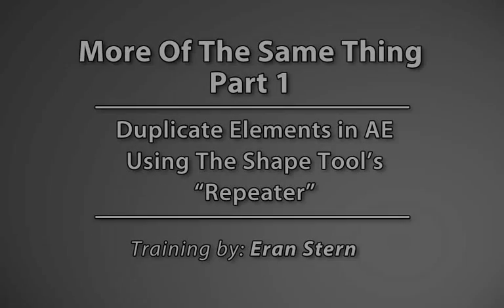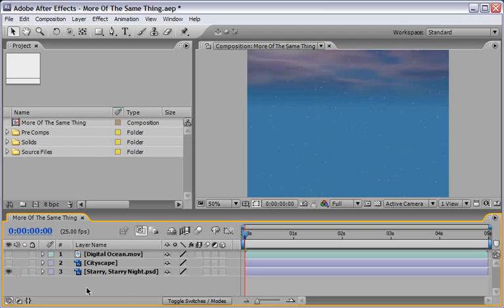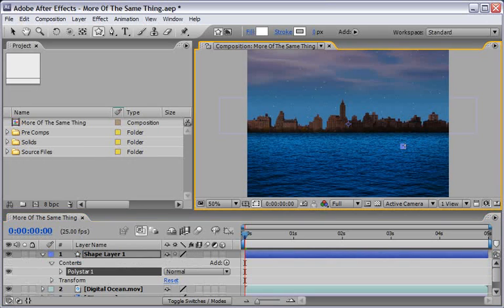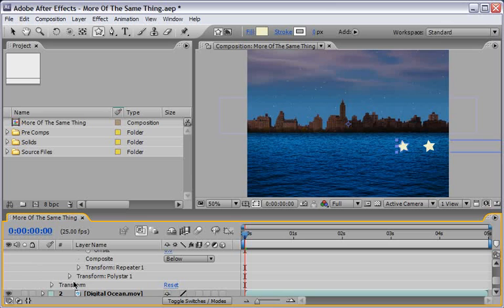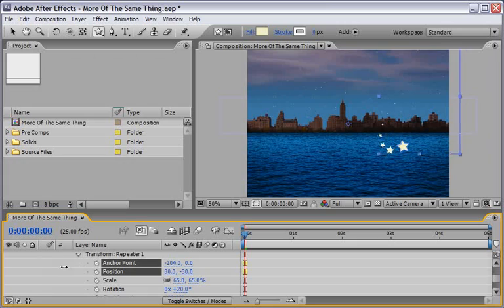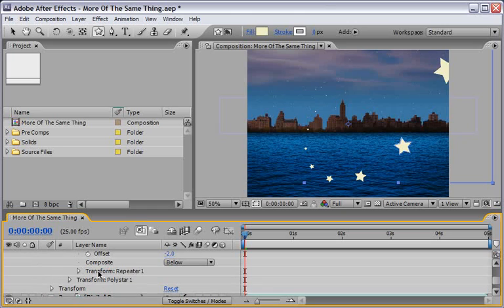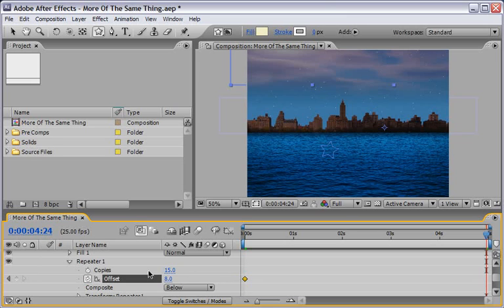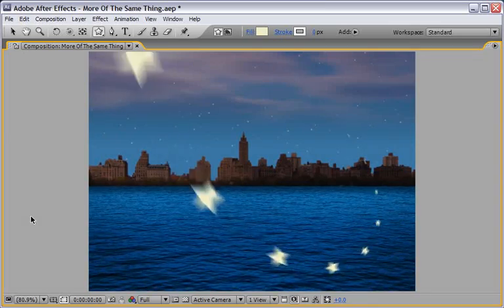More Of The Same Thing - Part 1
In this video tutorial, Creative Cow Contributing Editor Eran Stern shows you how to duplicate elements in After Effects using the Shape Tools Repeater function.